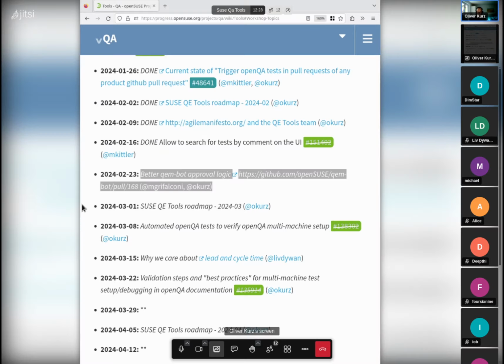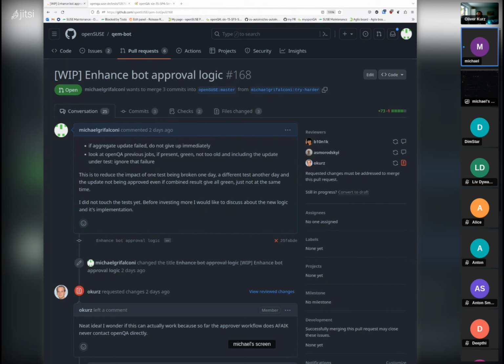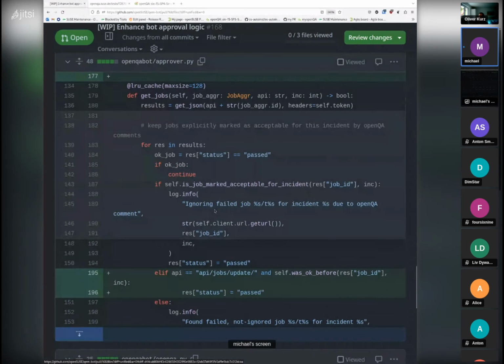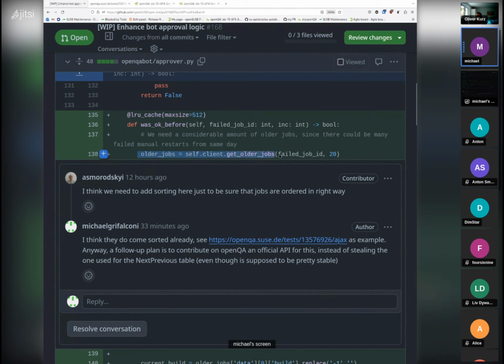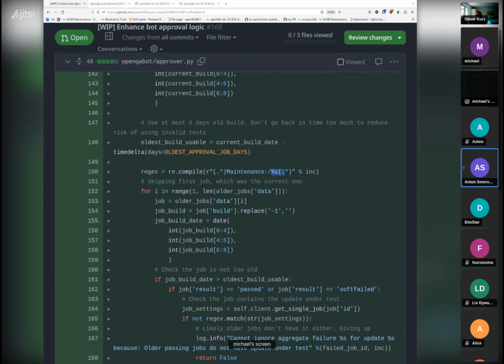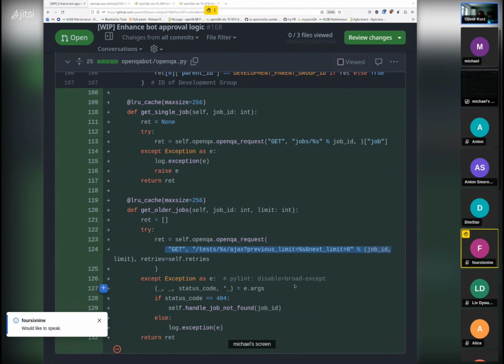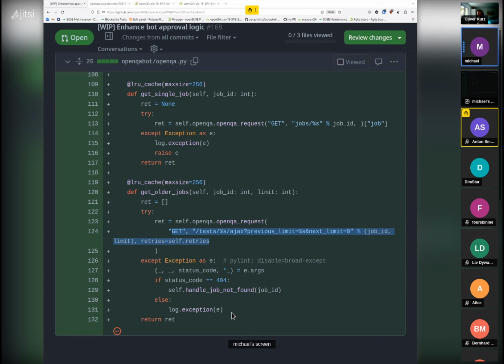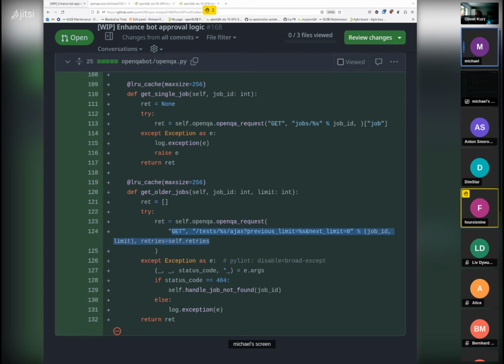SUSE QE Tools workshop - Better qem bot approval logic